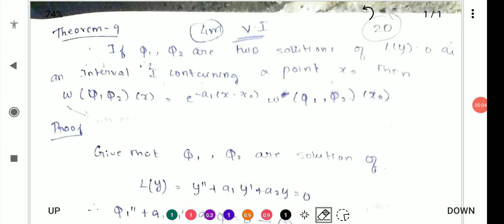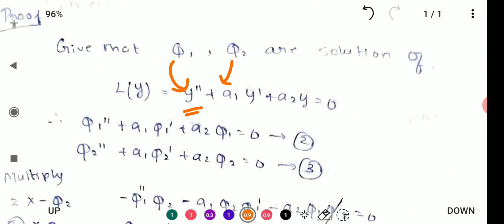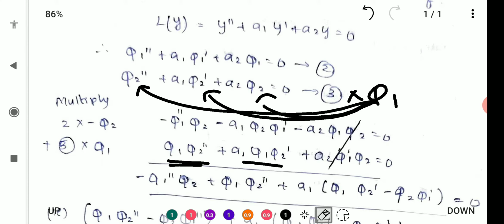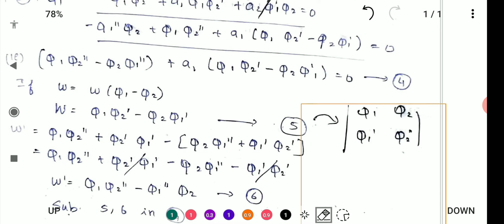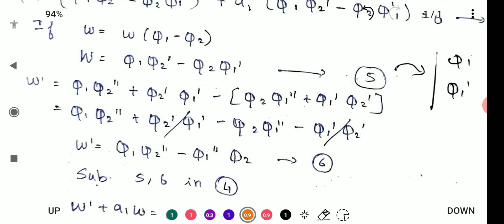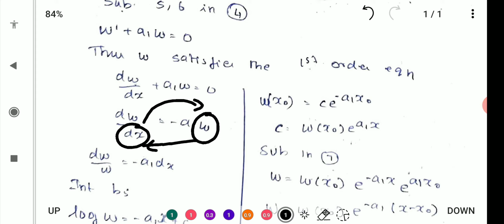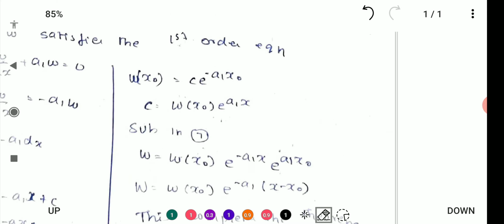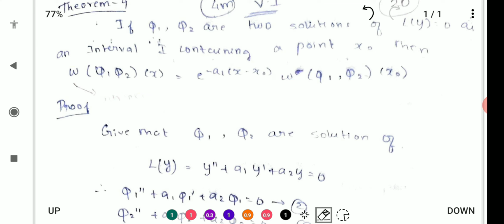A formula for Wronskian. (m.sc mathematics) in english